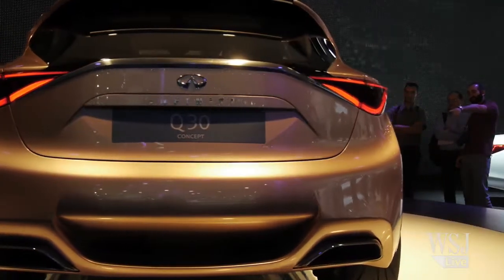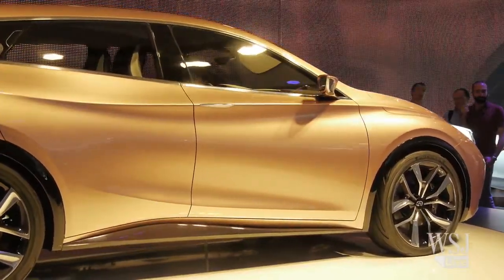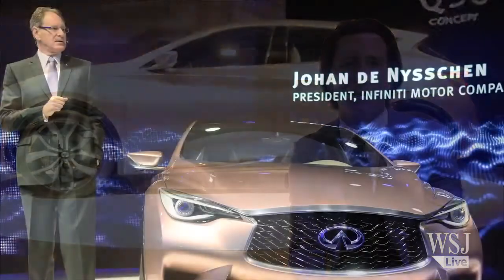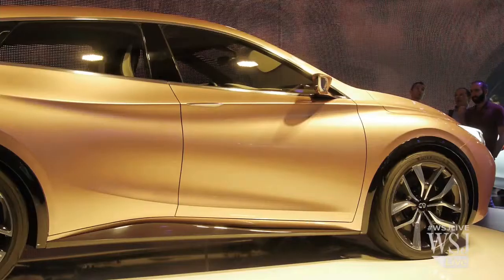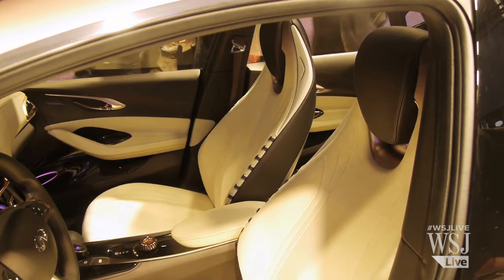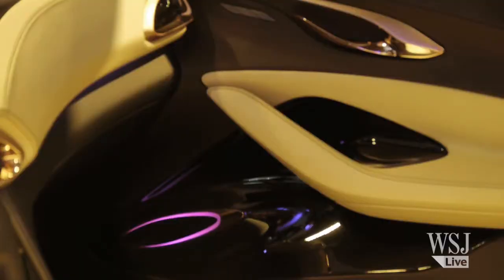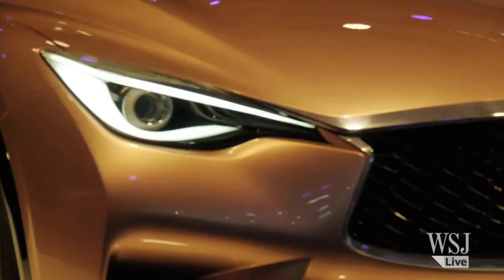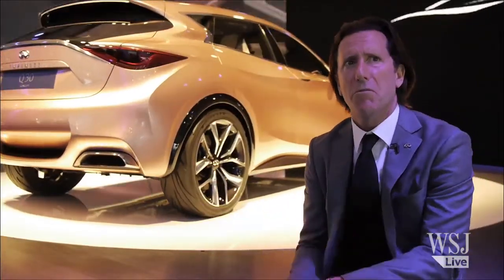Infiniti Q30 Concept: Not a Crossover or SUV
Infiniti's executive director of design, Alfonso Albaisa, says the Infiniti Q30 is not a crossover or SUV, but rather something in between. Photo: Reuters